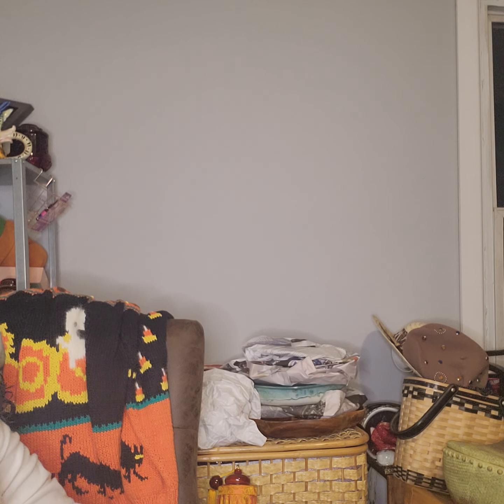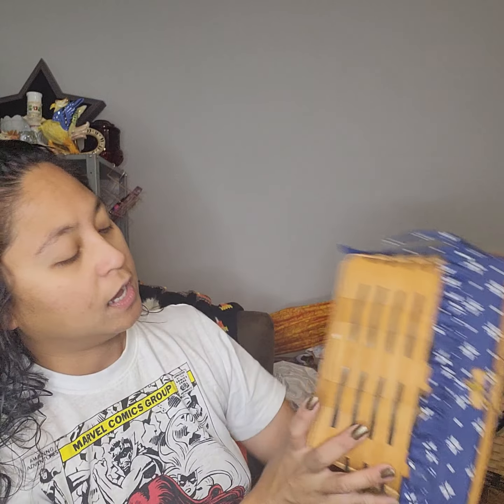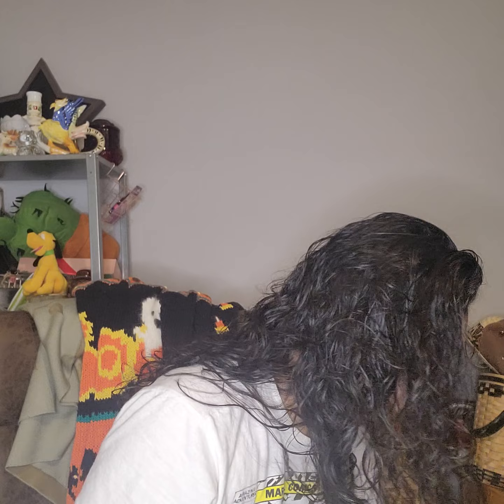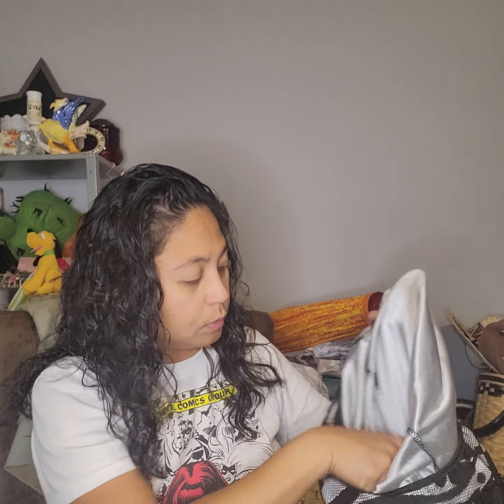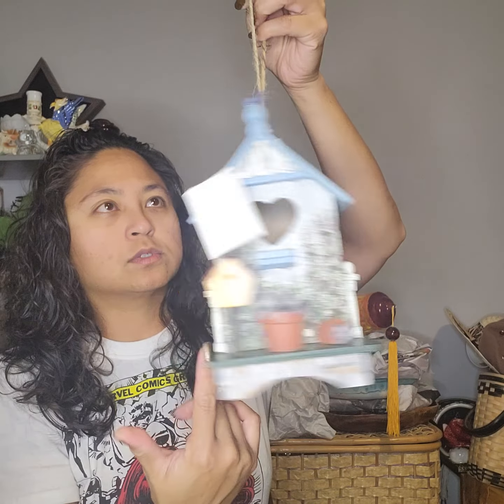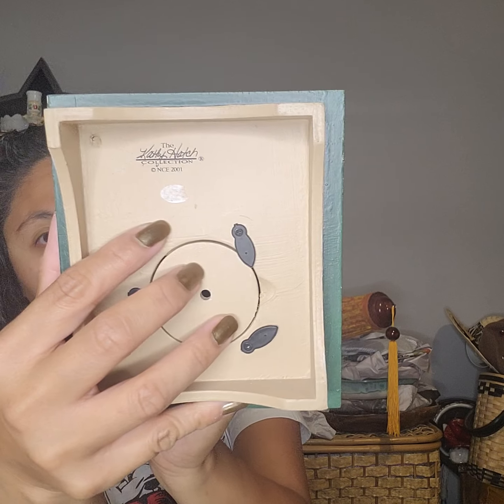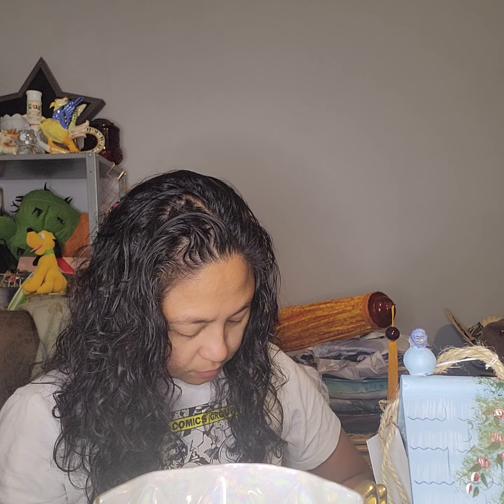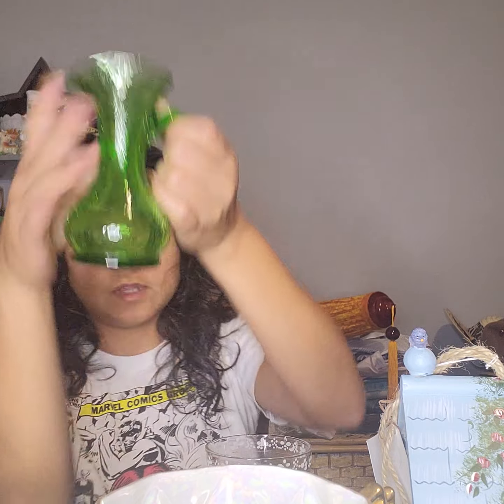haul for the the week